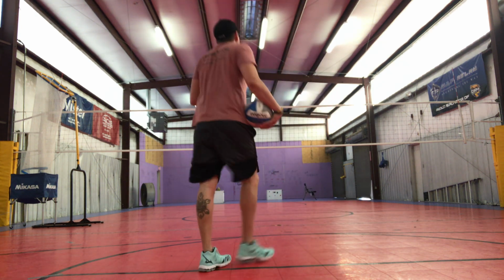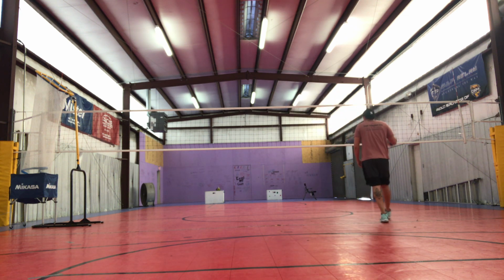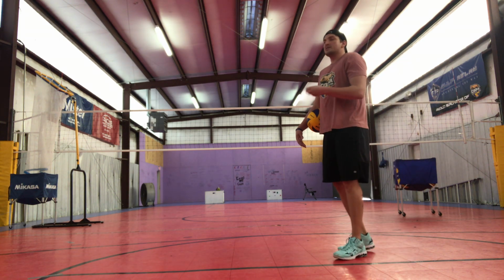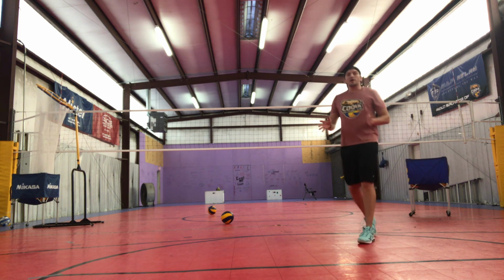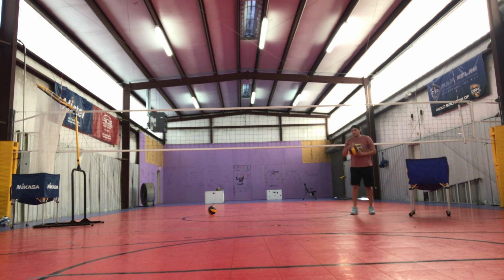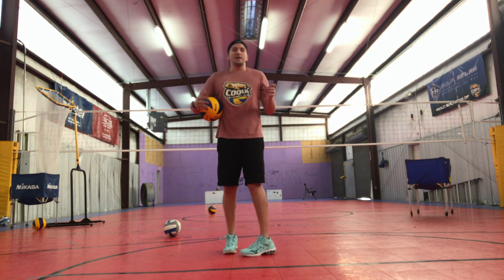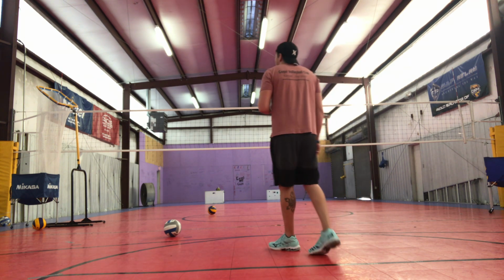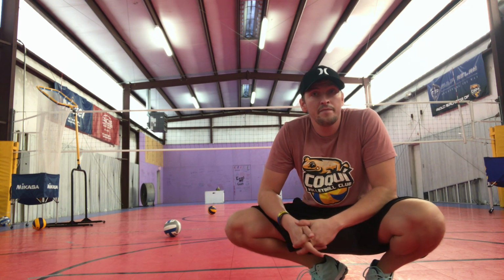Coqui Court Setting Techniques and Mechanic Drills. Tempo Explanation.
Coach Gabe Rivera goes over the setting techniques on the court. From standard setting to jump setting and tempos.